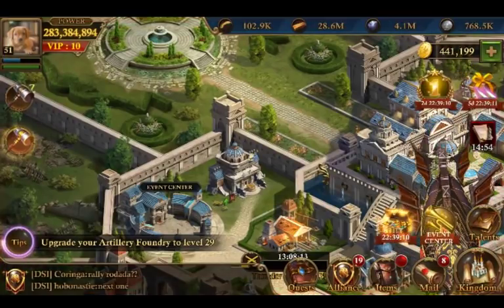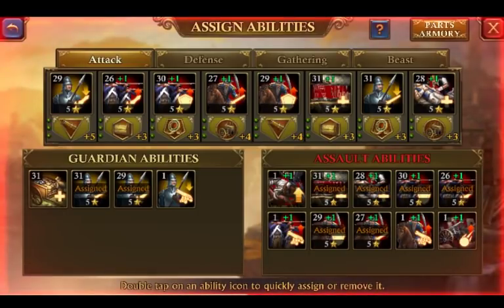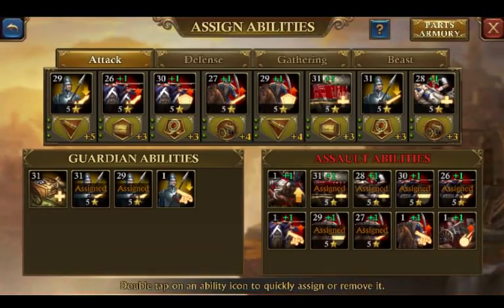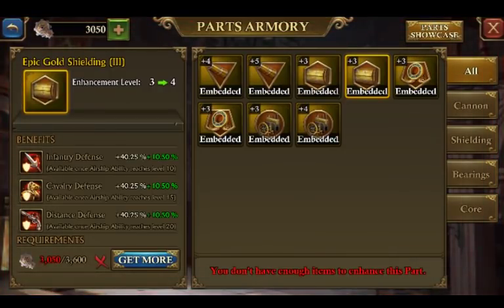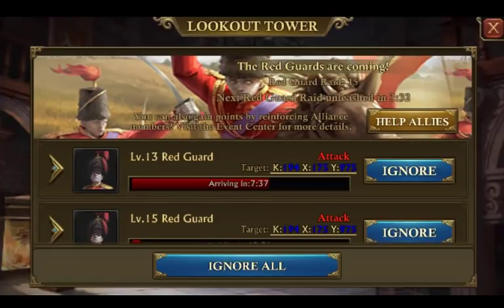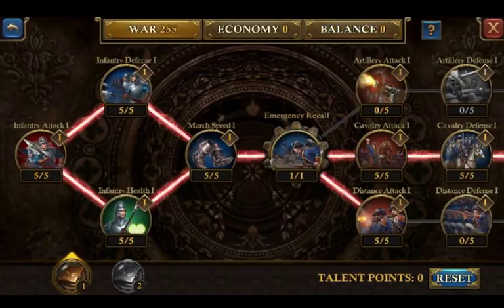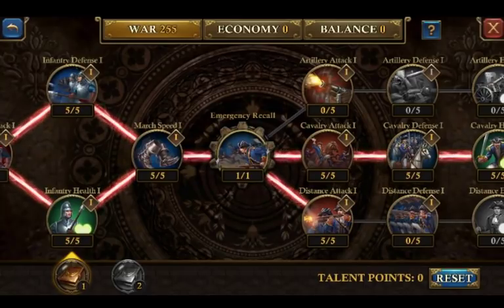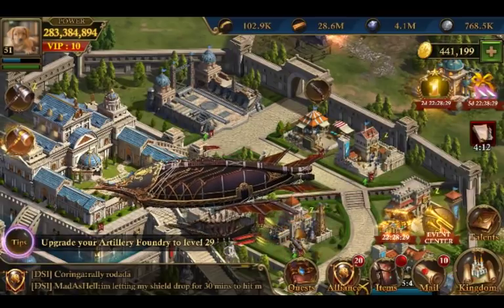Account Guide C22-25 Part 2 Guns of Glory